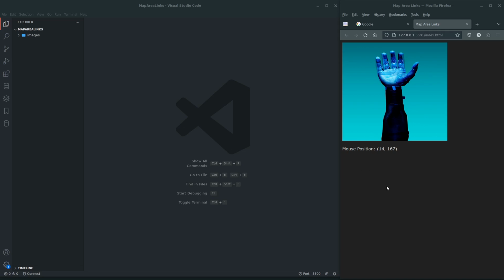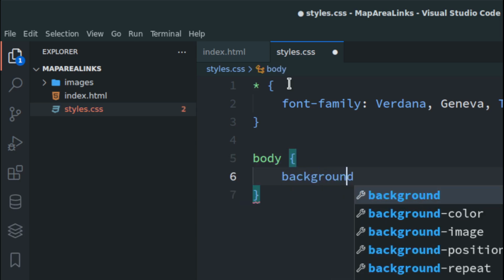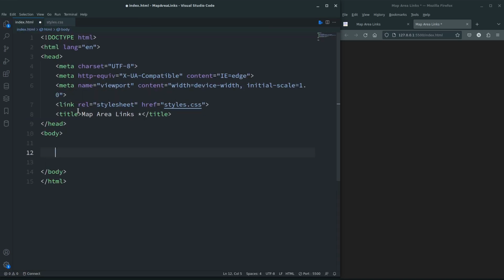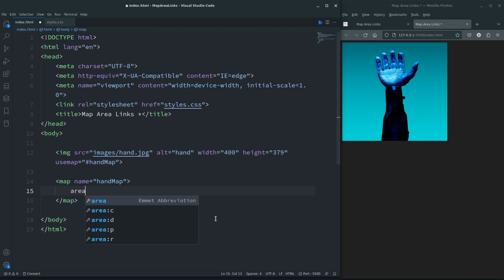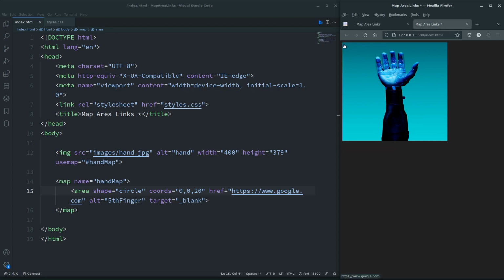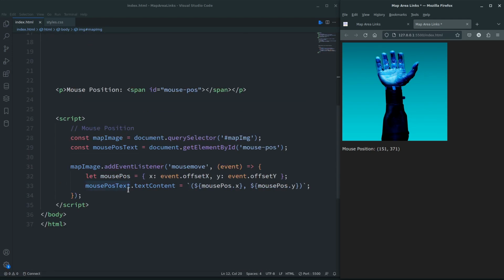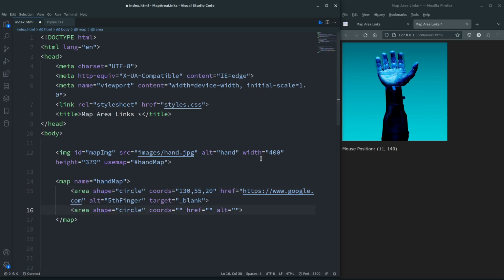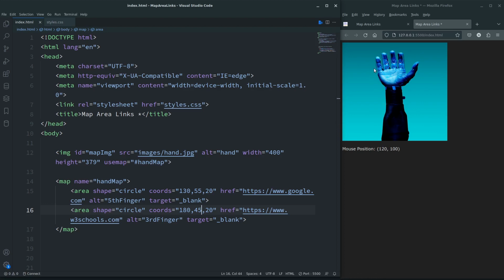HTML - Map Area Links - Clickable Areas of an Image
In this video we look at a feature not to widely reviewed - the mapping of areas on an image that are clickable.

If you want to download the files for this project please got